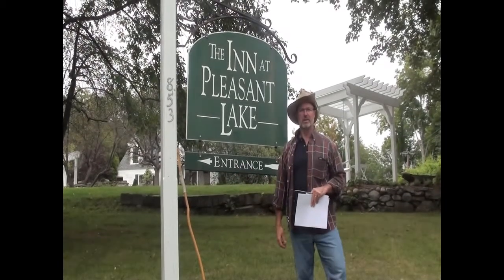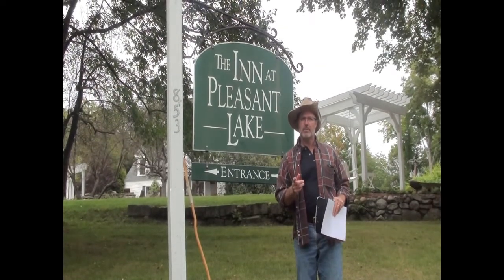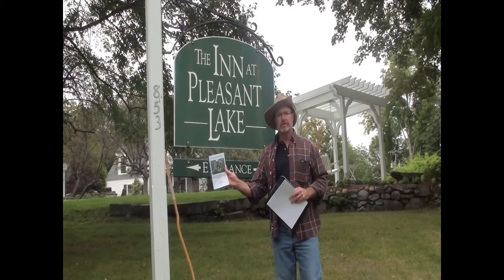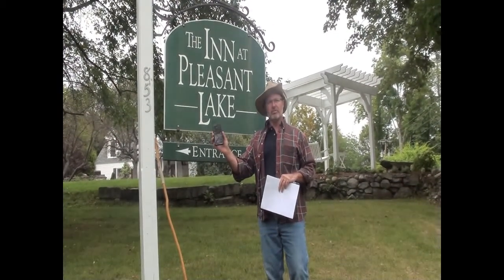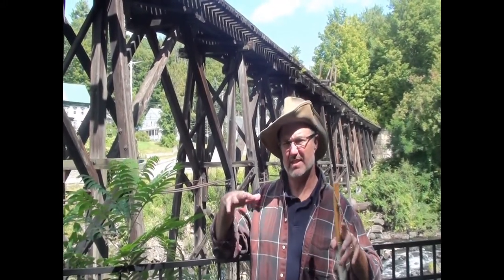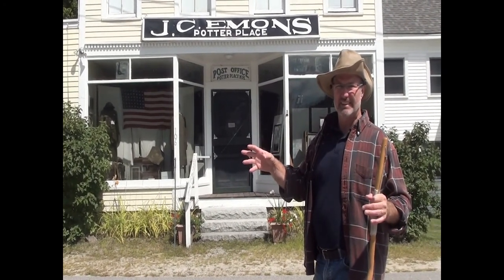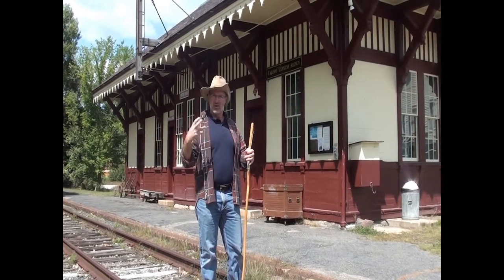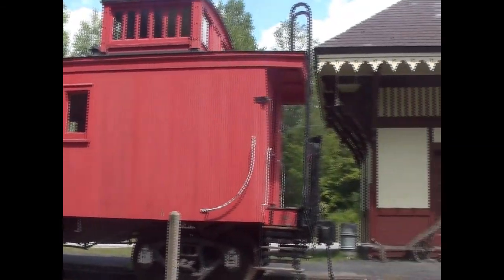Caleb's Covered Bridge Caper : A New Hampshire Covered Bridges Adventure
Solve Caleb's Covered Bridge Caper and be eligible to win $100 Gift Certificate to the Inn at Pleasant Lake.  Immerse yourself in New England's fall foliage on a scenic drive to find covered bridges in New Hampshire!  Find adventure along the Inn at Pleasant Lake's Covered Bridge tour.  See IPL Blog for details